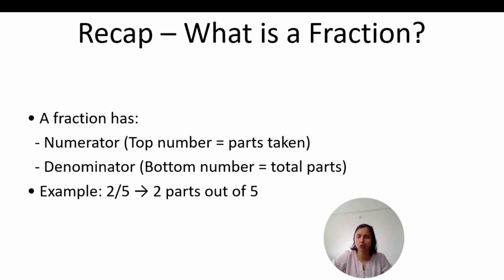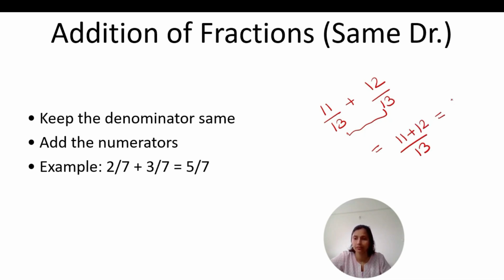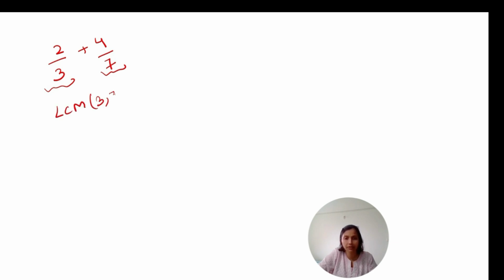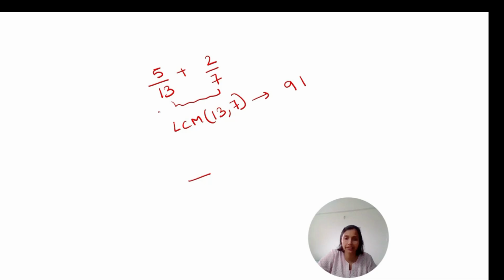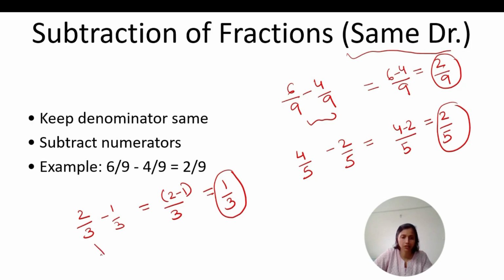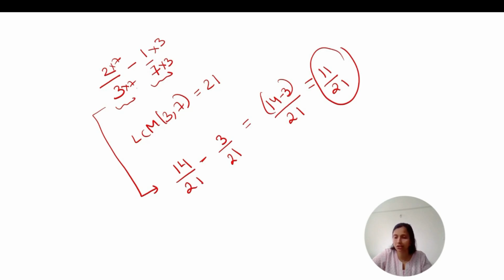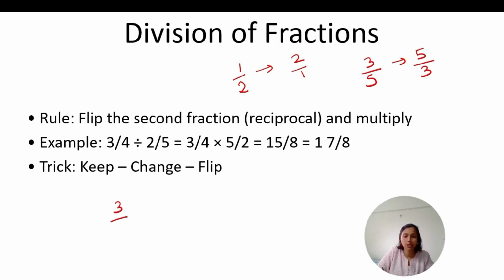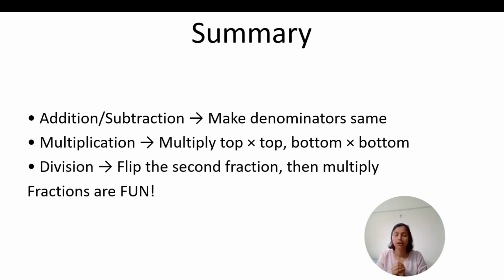Fraction Operations | Addition, Subtraction, Multiplication & Division Explained (Detailed)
Welcome to another video in the Fractions Series! 🎉
In this lesson, we’ll learn how to add, subtract, multiply, and divide fractions in a simple and step-by-step way.

🔹 What you’ll learn in this video:

How to add fractions (same & different denominators) ➕
How to subtract fractions ➖
Multiplication of fractions made simple ✖
Division of fractions using the Keep–Change–Flip trick ➗
Real-life examples
Practice questions for self-learning 📚

This video is perfect for Class 4, Class 5, Class 6 students, parents, and teachers who want to make fractions fun and easy!